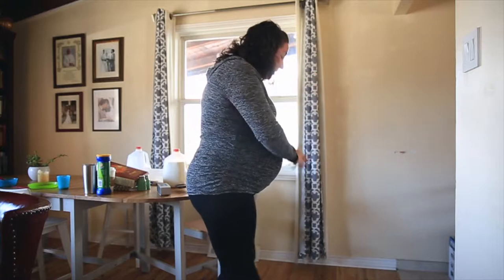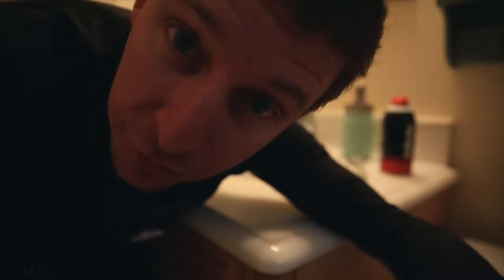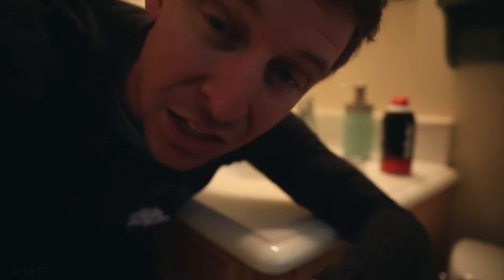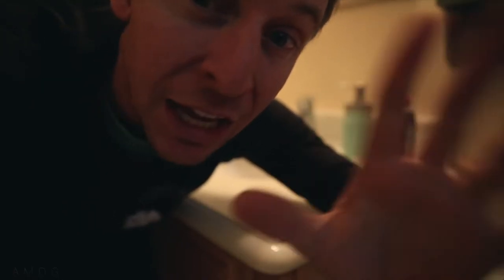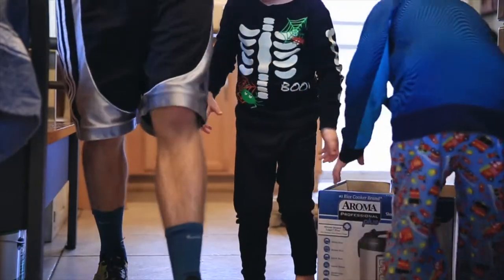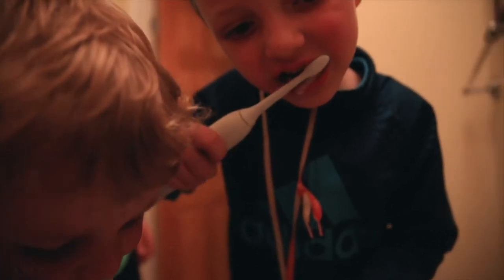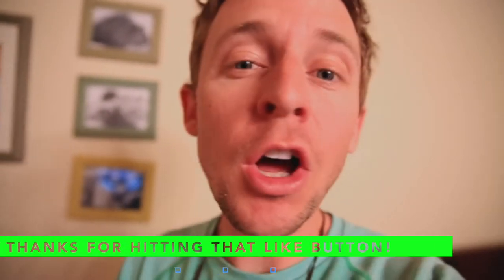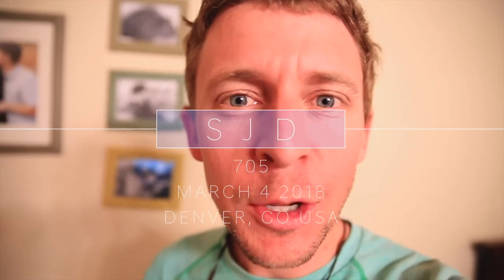What's to come...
📬 snail mail is cool too:

USA

🎧 MUSIC 🎧

GEAR
1. Canon 7D Mark I & Canon 5D Mark III
2. Rode Video Pro Mic
3. SYRP Genie (time-lapse) & Magic Carpet Slider
4. DJI PHANTOM 4 (was stolen)

Cya tomorrow.